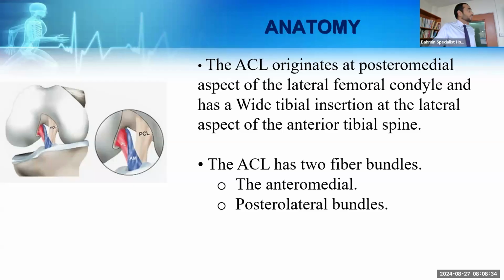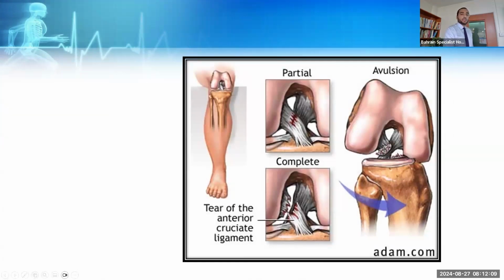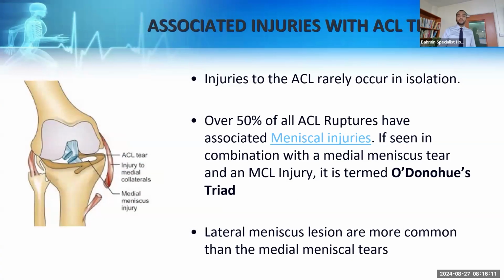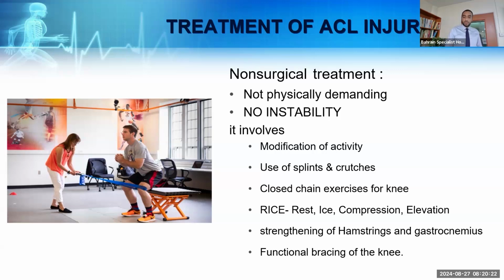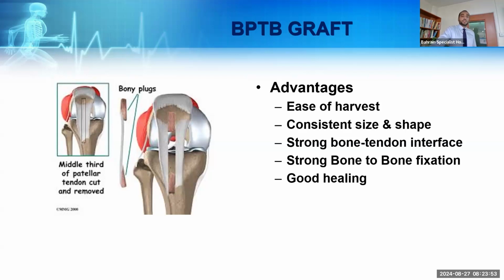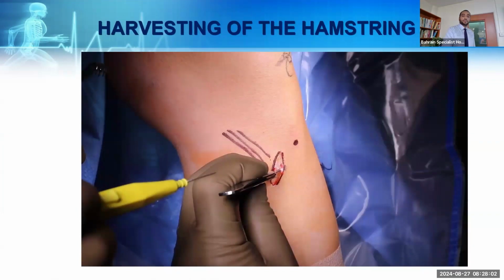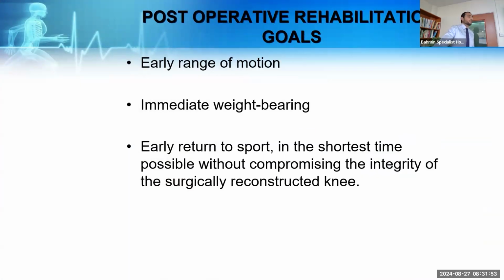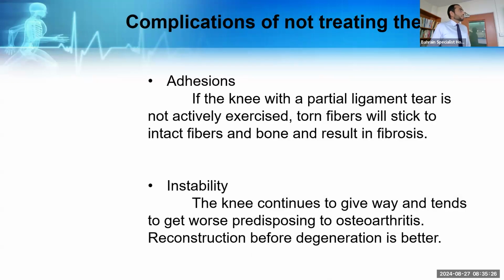ACL Reconstruction by Dr. Tauheed Mohammed, Specialist Orthopedic Surgeon